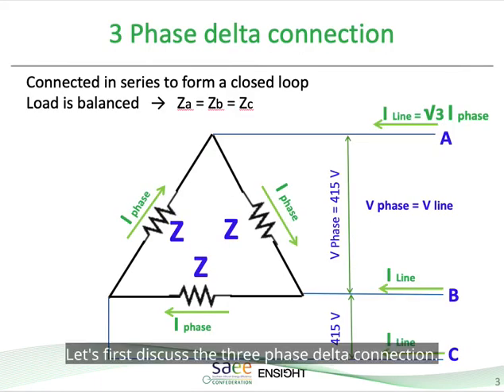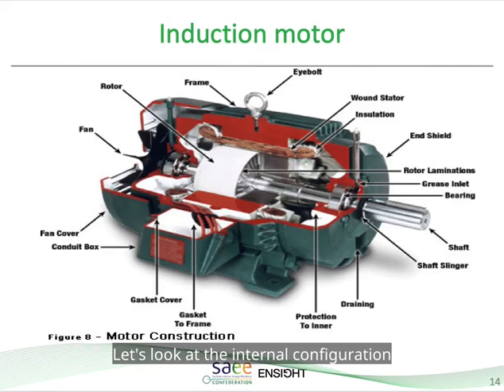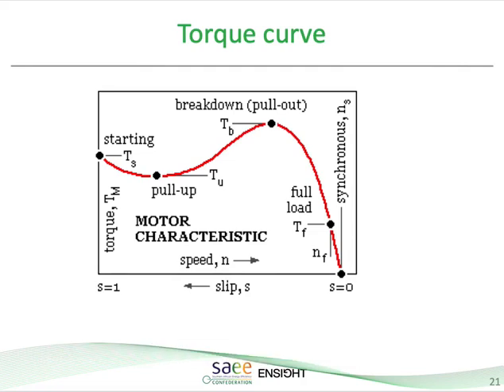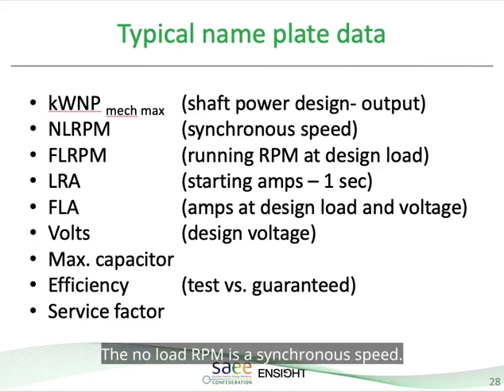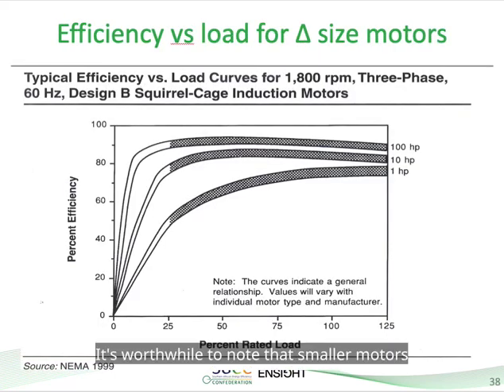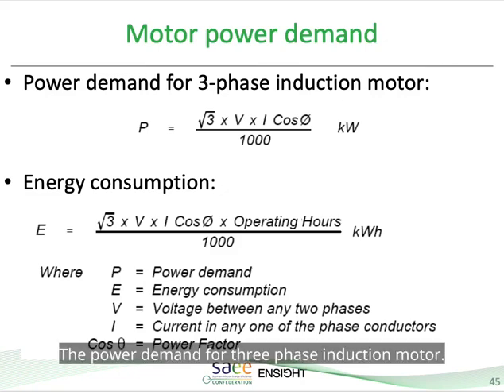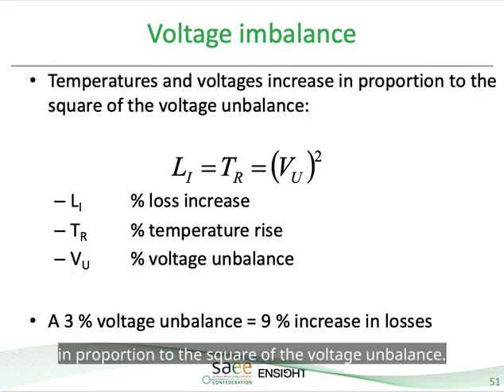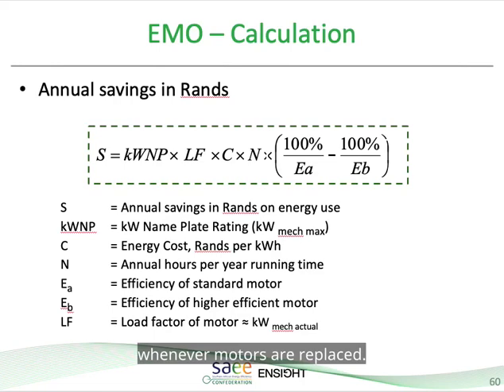Module 4 Part 1